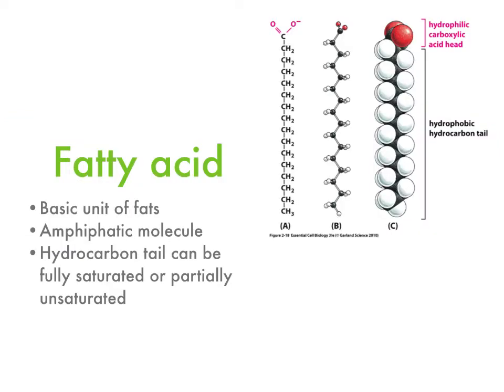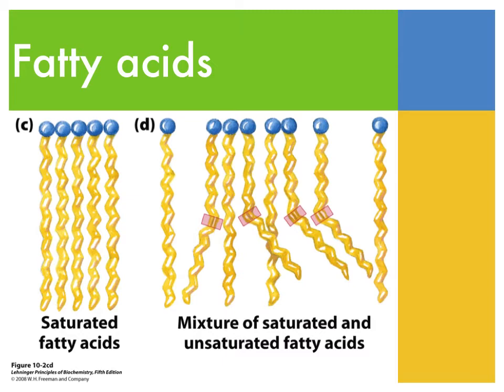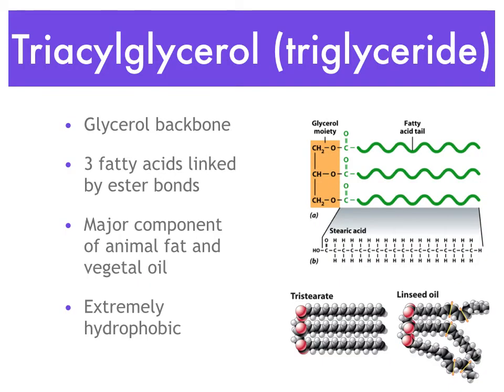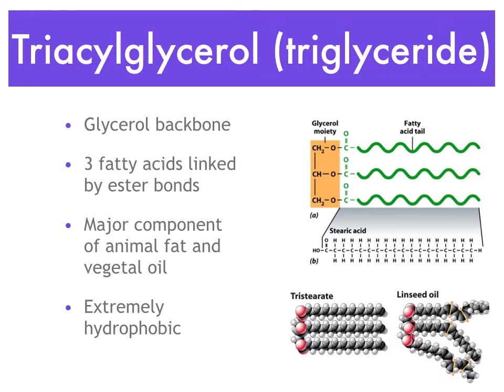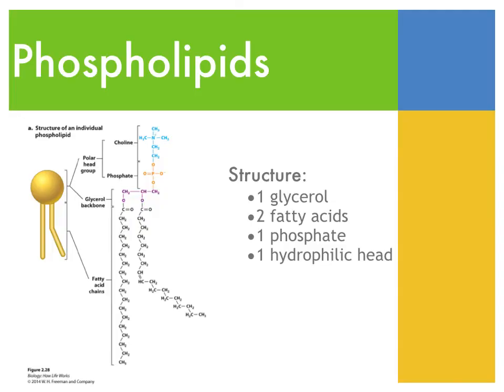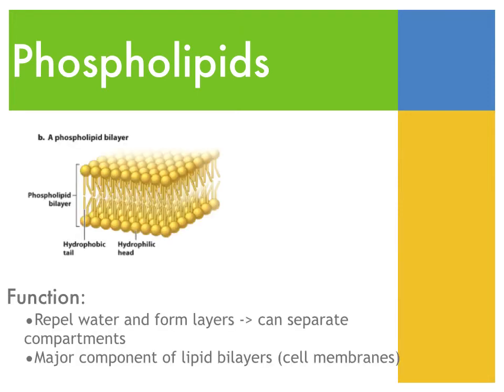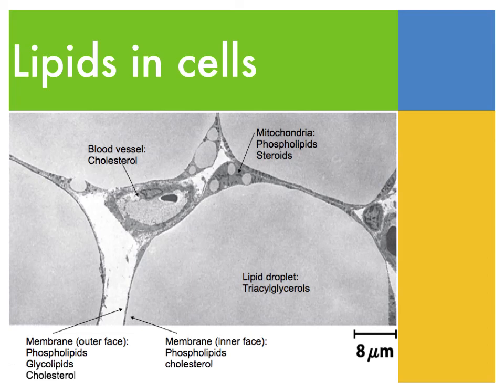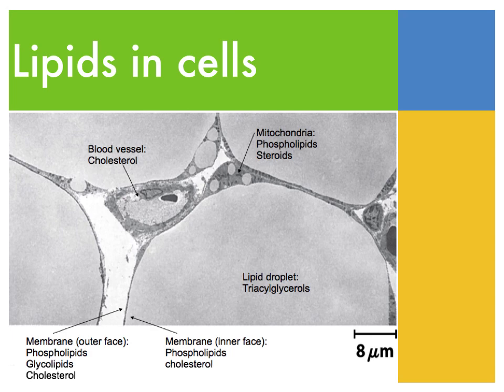Organic molecules lipids